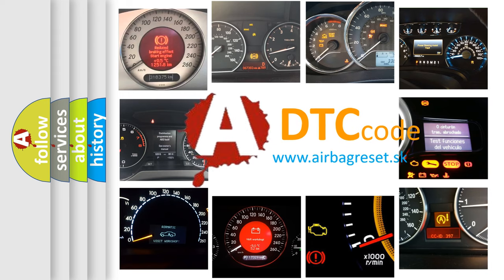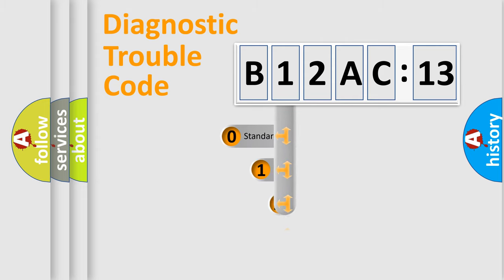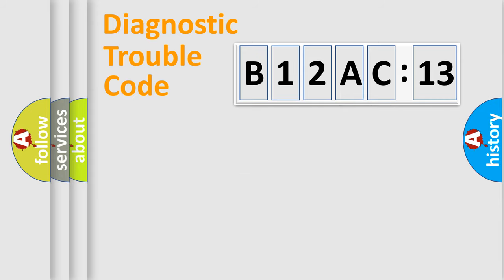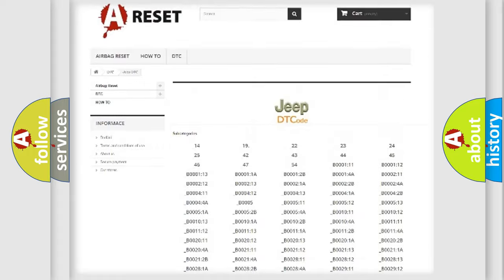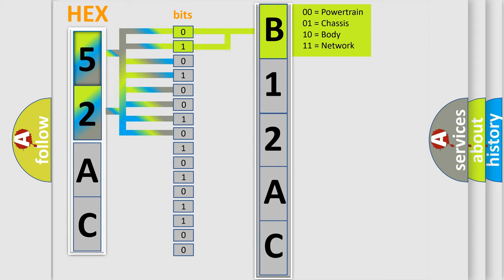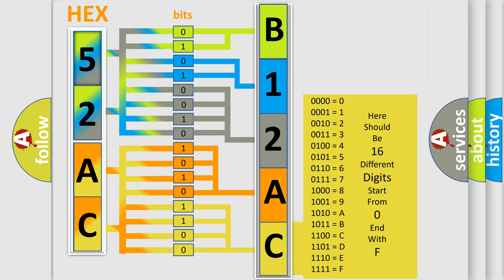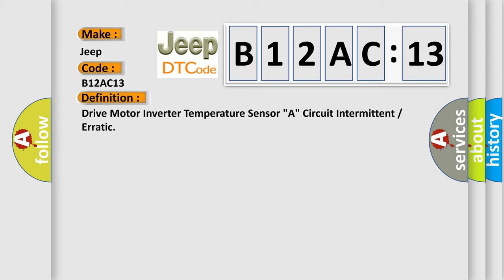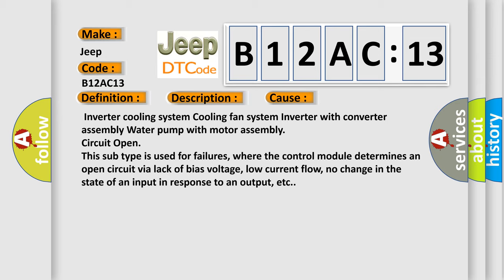DTC Jeep B12AC-13 Short Explanation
Contents:
0:21 Basic DTC analysis according to OBD2 protocol standard.
1:48 Insight into programming
2:58 A diagnostically understandable description of the Diagnostic Trouble Code
3:05 Basic error definition

Make:
Jeep
Code:
B12AC 13
Definition:
Drive Motor Inverter Temperature Sensor "A" Circuit IntermittentorErratic
Description:
Unusual sudden change in motor inverter temperature sensor output occurs and the offset continues,or unusual sudden change in motor inverter temperature sensor output occurs repeatedly.
Cause:
 Inverter cooling system Cooling fan system Inverter with converter assembly Water pump with motor assembly
Failure Type:
Circuit Open